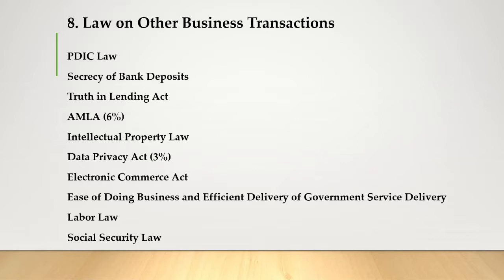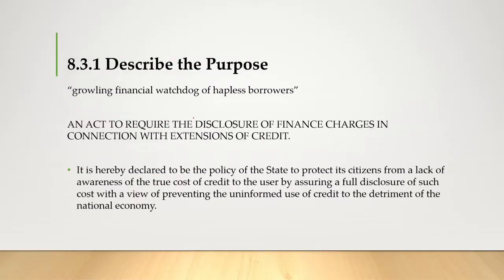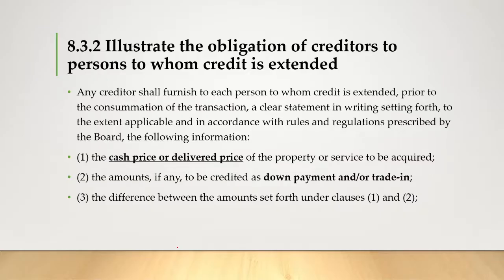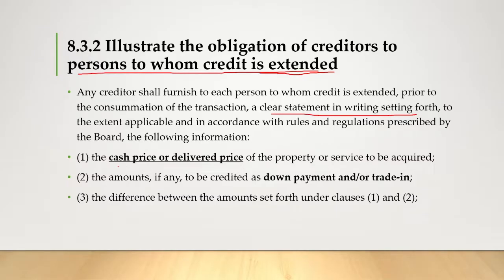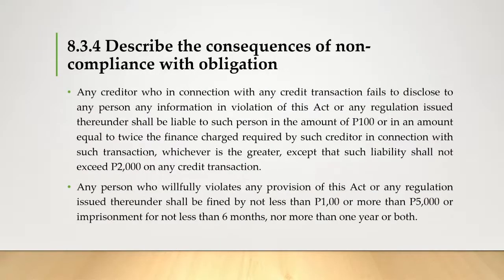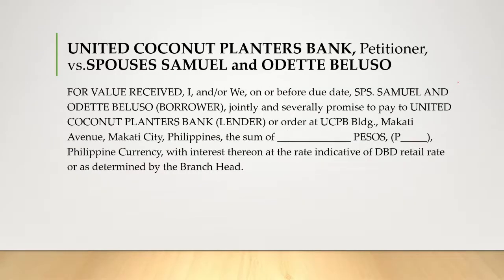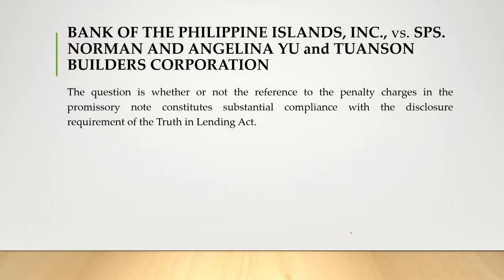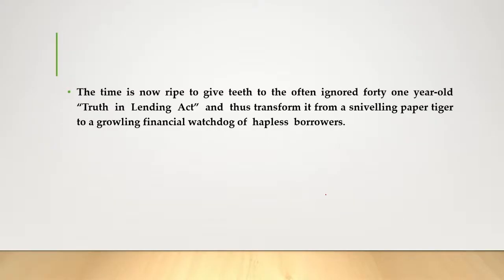Truth in Lending Act Explained (RFBT)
Table of Specifications
Effective October 2022 LECPA

The examination for RFBT shall have 100 multiple choice questions.
This subject covers the candidates' knowledge of the regulatory framework governing business transactions and business organizations/associations, and of business laws including their legal implications. Candidates should know and understand the pertinent legal provisions, general principles, concepts, and underlying philosophy of the laws applicable to commerce and business.
The following are the topics, their corresponding percentage, and lecture links.

1.0 Law on Business Transactions
1.1 Obligations (6%)
1.2 Contracts (6%)
1.3 Sales (3%)
1.4 Credit Transactions (3%)

3.0 Consumer Protection (2%)
4.0 Financial Rehabilitation and Insolvency Act (5%)
5.0 Philippine Competition Act (2%)
6.0 Government Procurement Law (2%)

7.0 Law on Business Organizations
7.1 Partnerships (6%)
7.2 Corporations (30%)
7.3 Insurance (3%)
7.4 Cooperatives (5%)

8.4 AMLA Law (6%) -
8.5 Intellectual Property Law (2%) -
8.6 Data Privacy (3%) -
8.7 Electronic Commerce Act (2%) -
8.10 Social Security Law (2%) -

Total – 100%